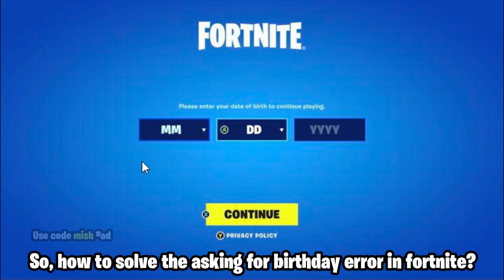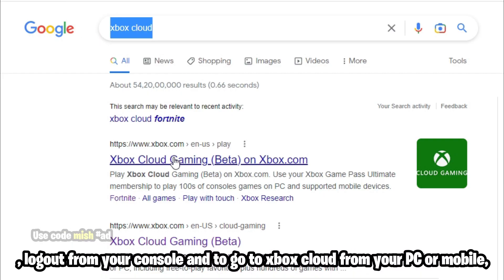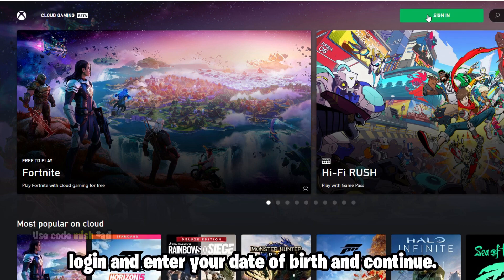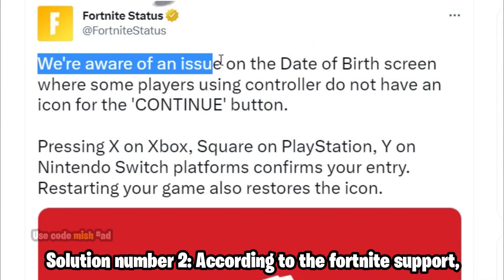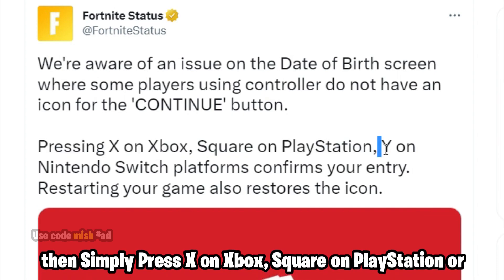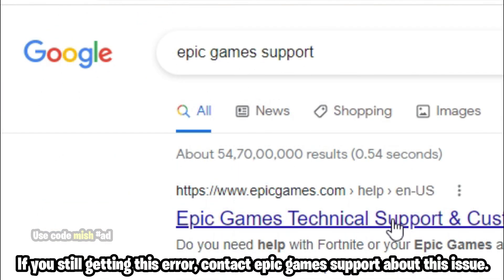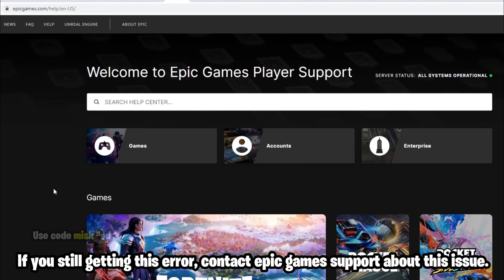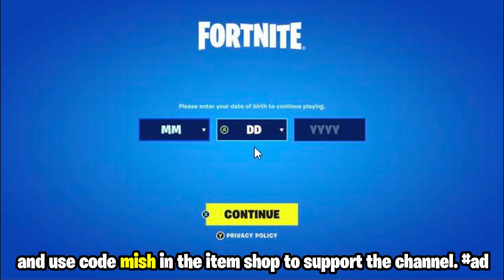Fortnite ASKING FOR BIRTHDAY not working | Fortnite asking for my birthday | Birthday fortnite error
Fortnite ASKING FOR BIRTHDAY not working | Fortnite asking for my birthday | Birthday fortnite error. Why is fortnite asking your birthday? It's epic games policy to know their player database to give safe experience through their games and services. Fortnite birthday bug in Xbox, PlayStation and Nintendo switch are discussed in this video.